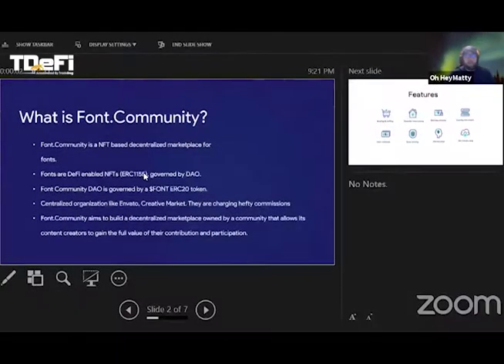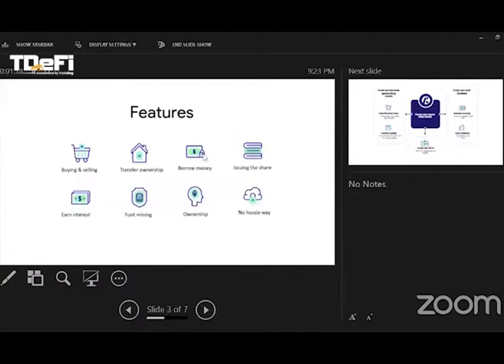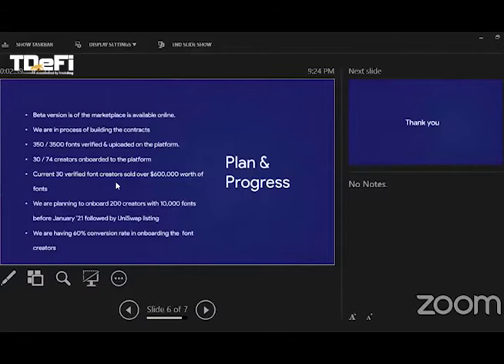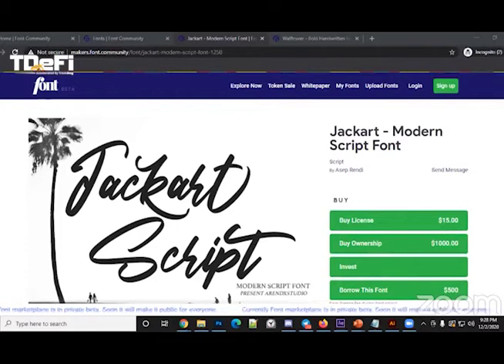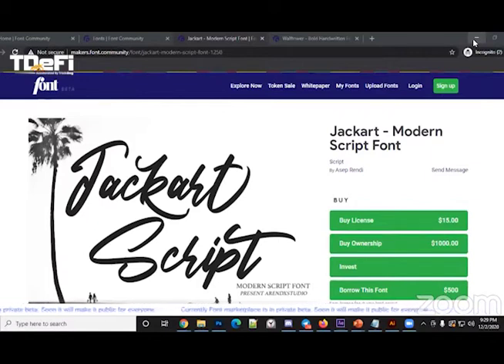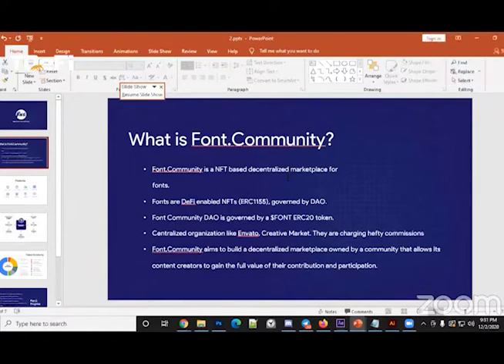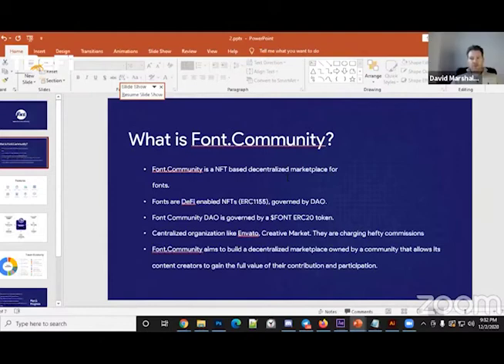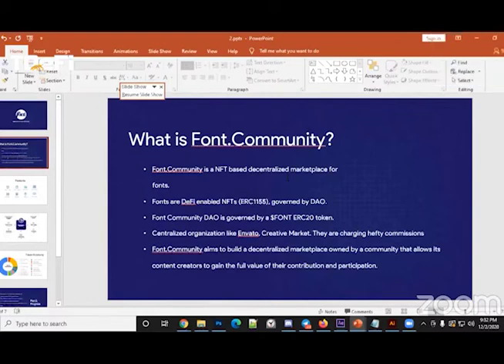Pitch by Font Community | TDeFi International Demo Day | Pitch Day 1 | The Ritz Carlton, Dubai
Gather Network successfully pitched to a broader community of users, investors, VC funds, and adopters.

The live feed got a huge engagement wherein the participants asked numerous questions to the respective startups about their roadmap, development phases, end-goals, community engagement, use cases and many more.

👉What is Font Community?

Font.Community is a decentralized network owned by a community that allows its content creators to gain the full value of their contribution and participation.

👉What is TDeFi?

TDeFi is an accelerator that provides access to World-Class Mentors, Industry Connections, Technology, Marketing & Community, Exchanges, liquidity, and growth hacking partnerships.

👉What is TDeFi International Demo Day?

It is a gateway to:
👉600+ investors,
👉49+ family offices,
👉1mn+ social eyeballs,
👉600k+ traders,
👉industry experts,
👉Agora ecosystem and more.

If you are a DeFi/NFT venture who is aiming to scale up the operations working along with world-class mentors and industry experts then this accelerator program is nothing less than a gift to you.